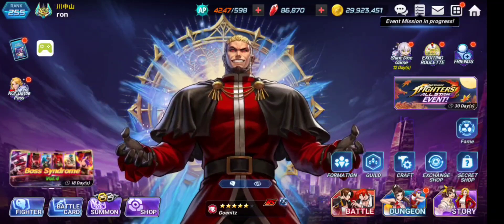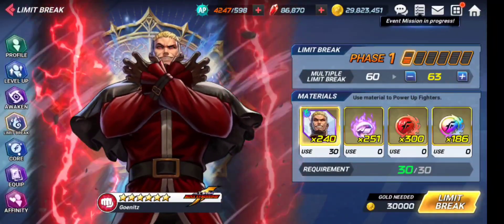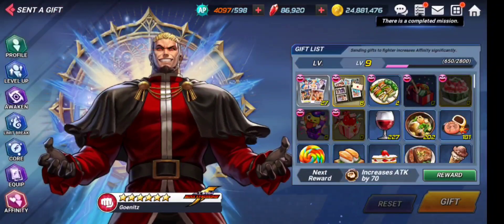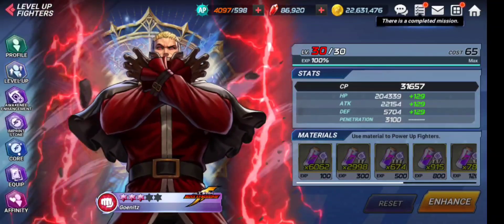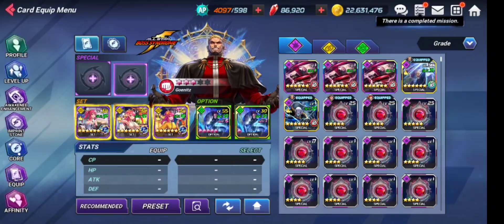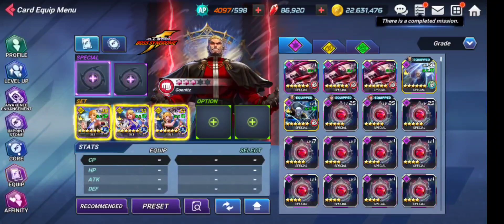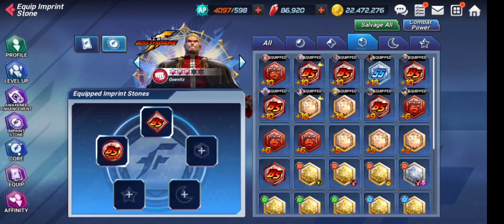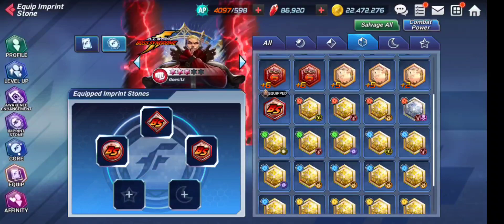Building BS GOENITZ from Scratch! Best Set & Option card? | How to Level up Character | KoF All Star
Hello guys, in this video I will show you how to build Boss Syndrome Goenitz to awaken level 3 from scratch. I have showed the detail process of leveling up and awakening the character to tier 3.

Timestamp
00:00 Intro and what we will do
08:25 Awakening
13:25 Imprint stones
15:45 Battle Cards
25:20 Equip imprint stones
30:40 Star & Moon Stones
40:08 Solo Expert Guild Gameplay without Darkness:

What are best imprint stones for BS Goenitz?
You will get free circle, square & Hexagon BS Volume 4 stones by awakening this characters.

What is the best star and moon imprint stones for BS Goenitz?
BS Goenitz Has Bloodshed or Bleeding in his skills along with shcok in his finisher. So you can add 2x attack and bleeding imprints stones. You can als add 1x bleeding & 1x shock.

What is the best set card for BS Goenitz?
Akane, serena, leah, mad tea party etc.

What are some best option cards?

You can add any boss syndrome limited  banner option cards. Also the maxima option.

Join Kof All Star Help group in facebook to stay conncted with me

Here are some other King of Fighters All Star videos you might want to check.

How To Use Gold Border Characters in kofas / What are the best gold border characters in kof all star